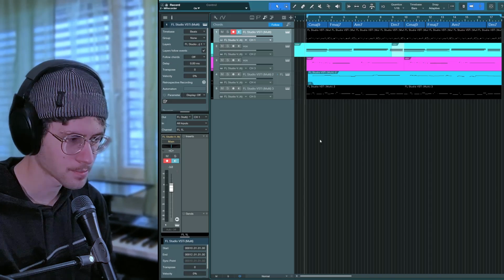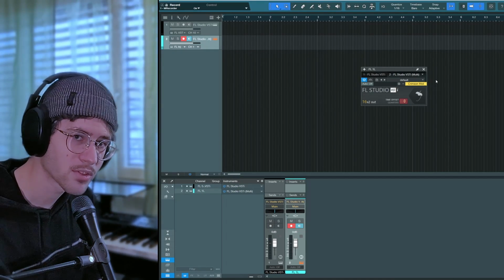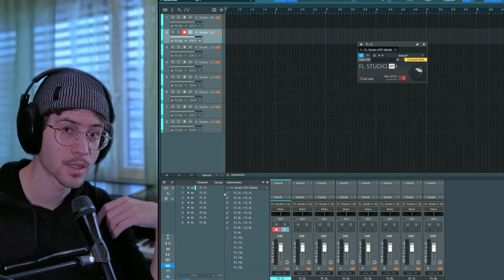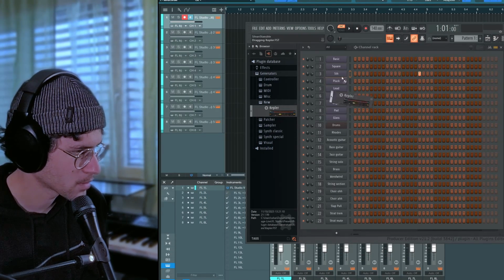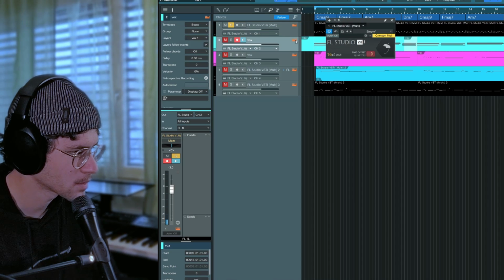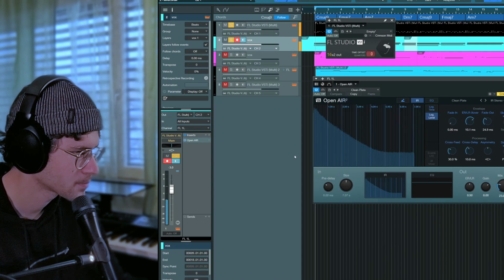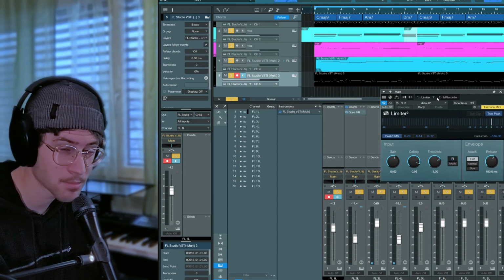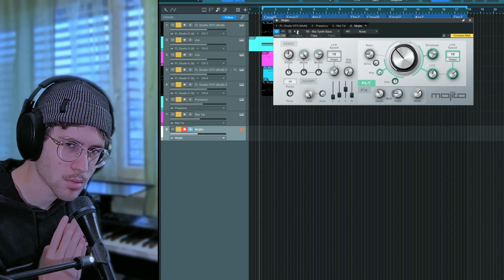How to use FL Studio INSIDE Studio One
FL Studio comes with a VSTi - which means you can use FL as a Plugin inside any other DAW. That's pretty cool, because FL Studio has a great factory sound selection. My DAW of choice, PreSonus Studio One 6, is a bit weaker in that regard. Though it also has some nice sounds, especially regarding Synths, FL is definitely superior. In this video I show how to use the FL Studio VSTi inside Studio One.

Or just send a superthanks my way! :D

00:00 - POV:
00:23 - Audio Example
00:38 - FL Studio inside Studio One
01:45 - Tutorial: How to set up FL Studio VSTi (Multi) inside another DAW
02:07 - Step 1: Create MIDI Tracks controlling different MIDI Channels
02:30 - Step 2: Set up the Multi Out functionality in host DAW
03:00 - Step 3: Routing in FL Studio VSTi
03:38 - Step 4: Save as a Preset
03:56 - Step 5: Done.
04:07 - a bug I noticed
04:19 - Kepler in Studio One
04:56 - combine Effects from FL Studio and Studio One
05:20 - Example Beat breakdown
05:37 - Drumaxx inside Studio One
05:53 - Kepler inside Studio One
06:30 - a workflow quirk
07:06 - Fruity DX10 inside Studio One
07:28 - Toxic Biohazard inside Studio One
08:03 - MiniSynth inside Studio One
08:20 - Bus Procession Multi Out
08:30 - The good and the bad about Sudio One Stock Plugins
09:42 - Conclusion
09:56 - TOP OF THE HILL